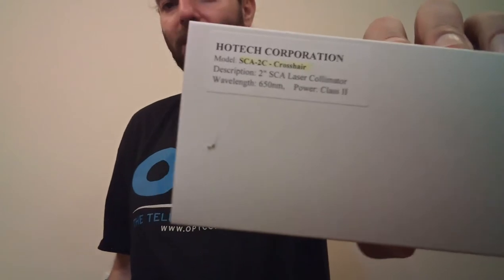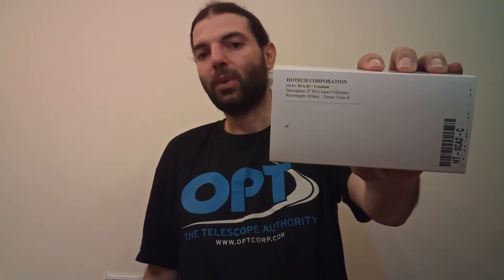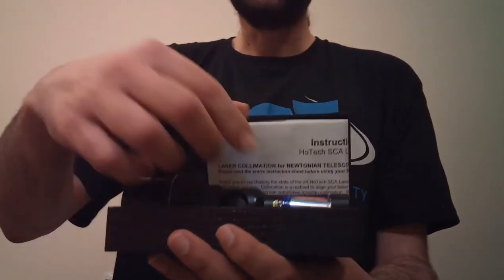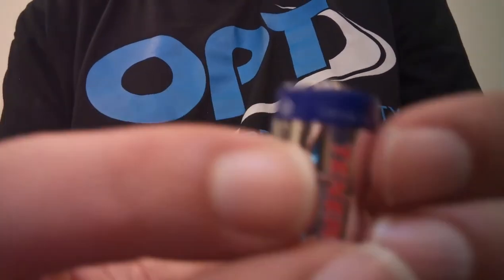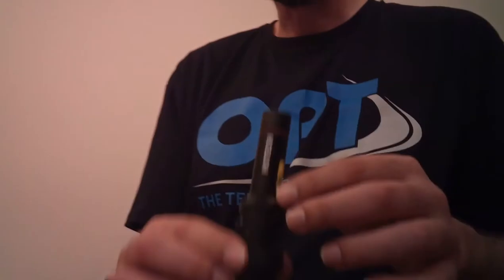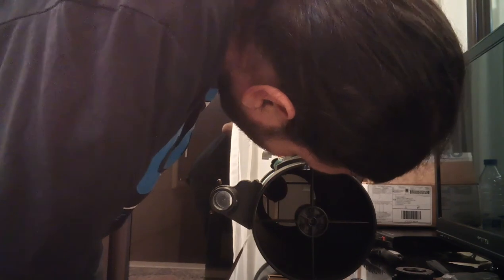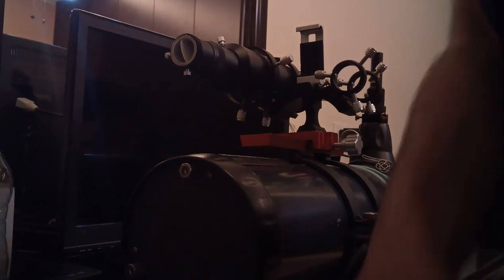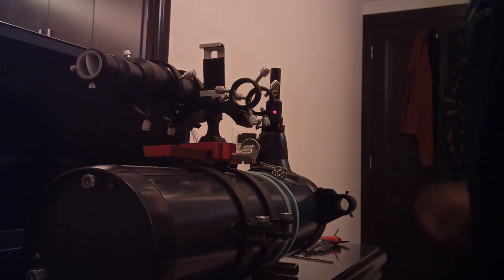Unbox Hotech laser collimator 2 inch crosshair version.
OPTCORP.com